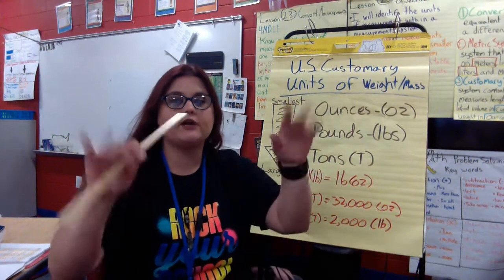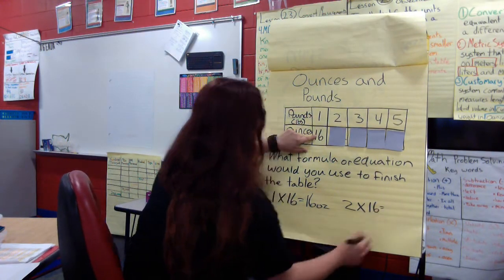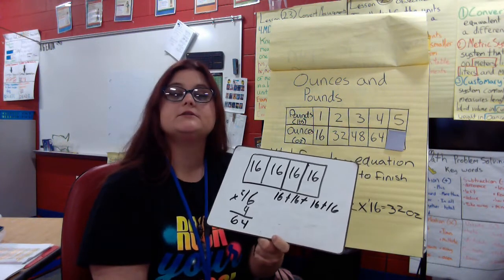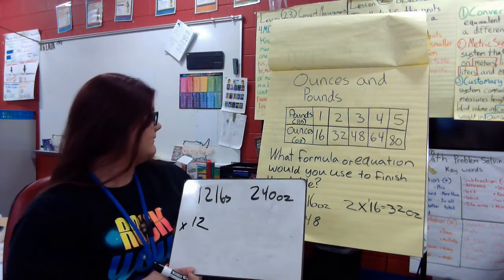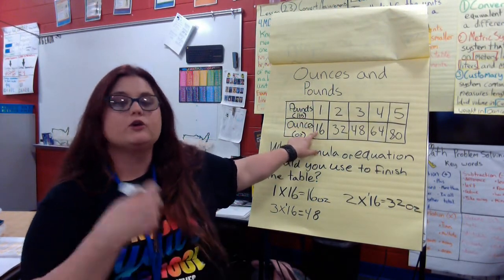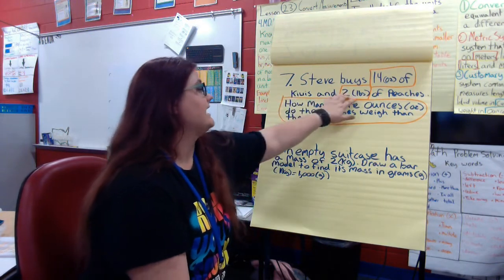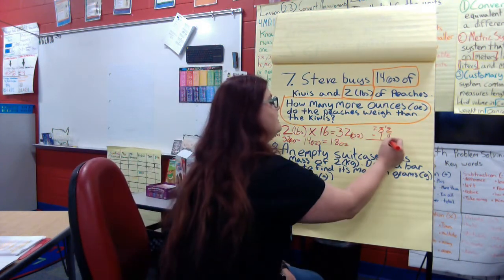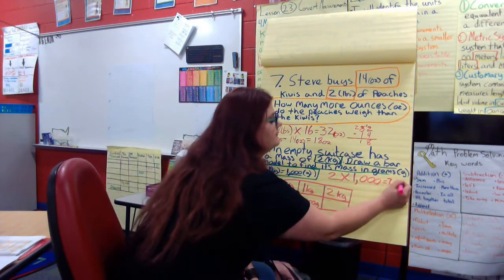Week 1 Day 2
Hello 4th graders! Here is day 2 week 1 lesson video. This video is purely instructional. Make sure you have your math journal! Take notes! After watching this video follow this link to the next part.